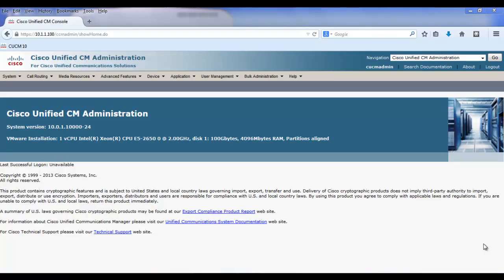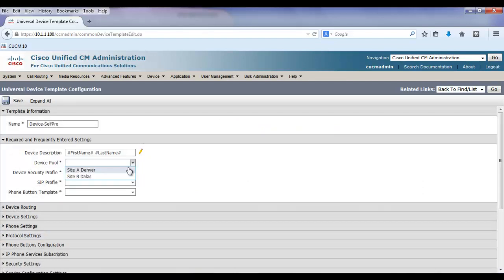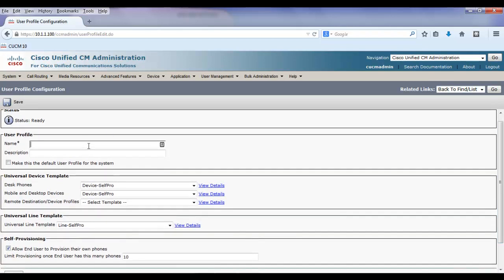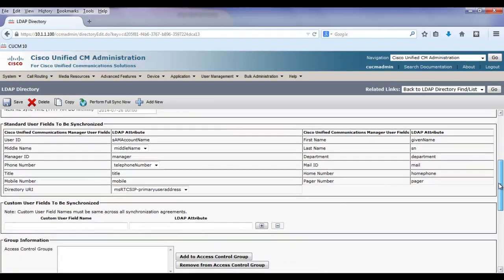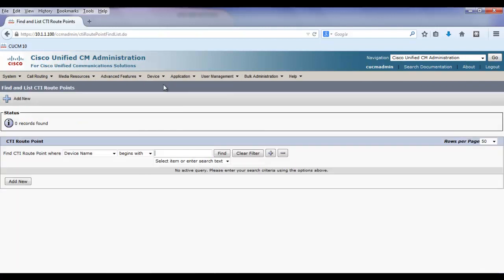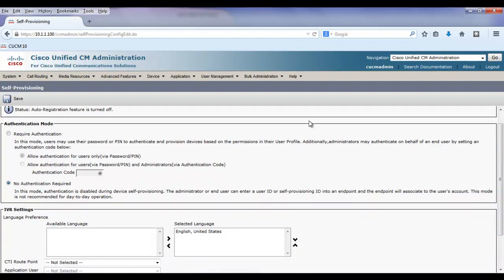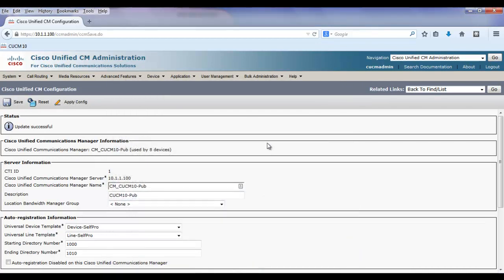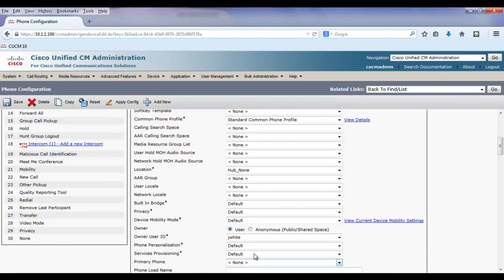Sunset Learning - CUCM 10 Self Provisioning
Sunset Learning Institute is a leading provider in developing and delivering authorized Cisco Collaboration curriculum and training.  In the following video, we will demonstrate how Self Provisioning is used in Unified Communications Manager v10.

Self-Provisioning for End User Phones:
The function allows an end-user or administrator to add an unprovisioned phone to a Unified Communications Manager system with minimal administrative effort.